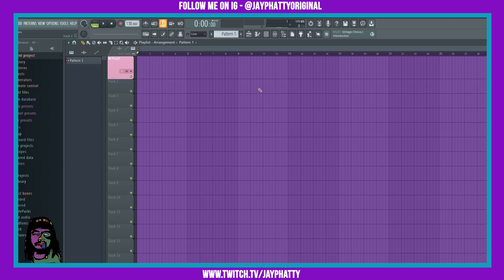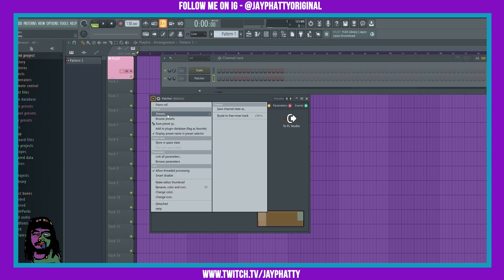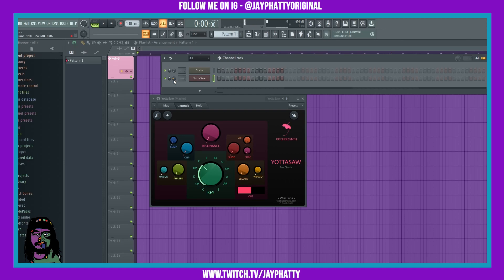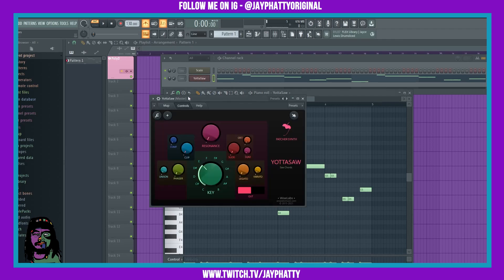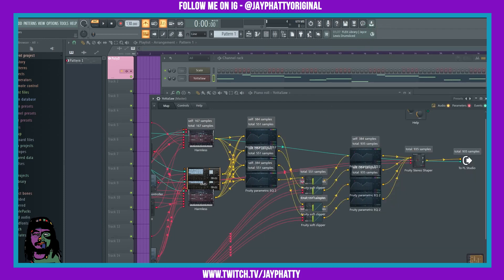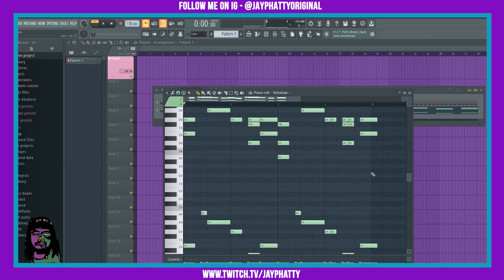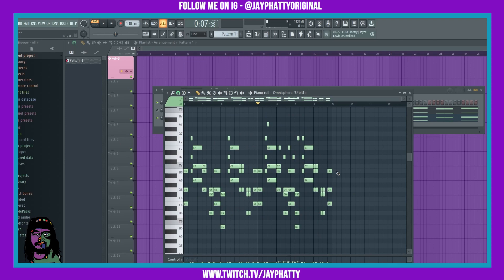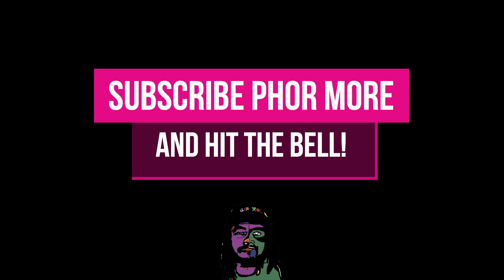How To Burn Midi To Get Mega Sauce In FL Studio 20 (Tips & Tricks)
Today we talk about burning Midi to get supah sauce in FL Studio 20! Much love y'all!

Shout out LarryOhh!